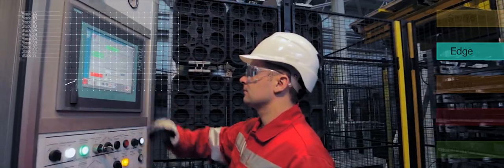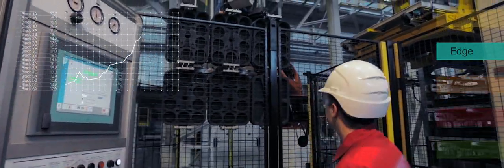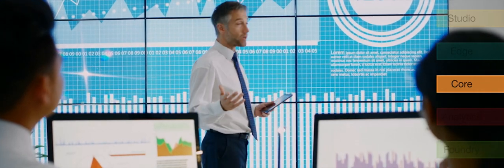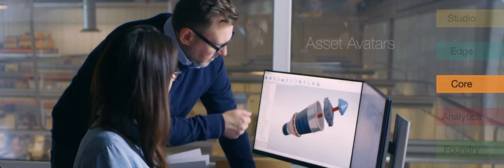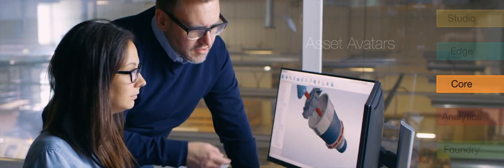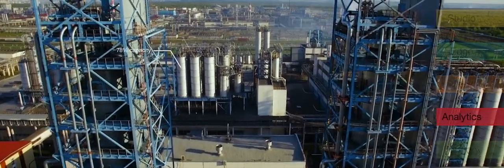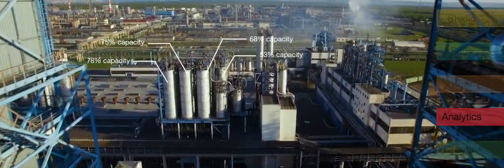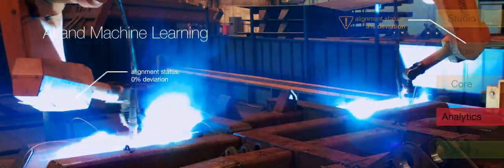Accelerate IoT solution creation with Lumada IoT Platform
Speed the path to solution creation with the Hitachi’s IoT Platform –intelligent, composable flexible software with AI, analytics and asset avatars.